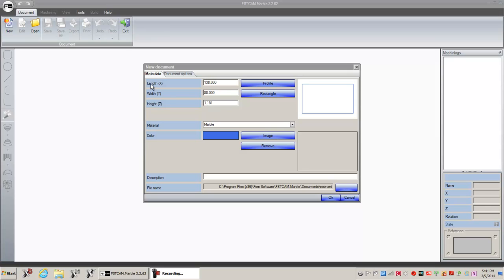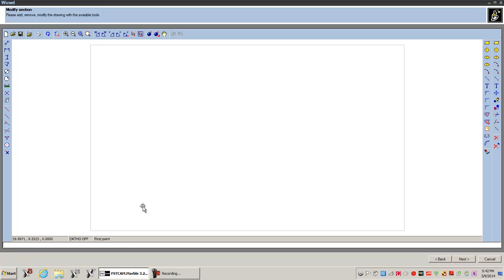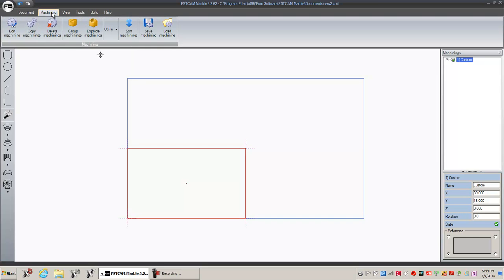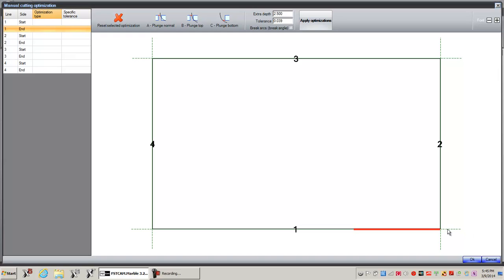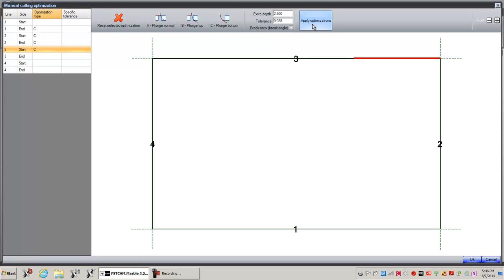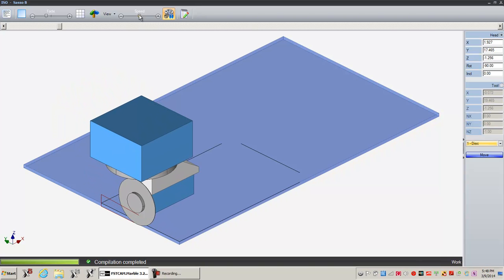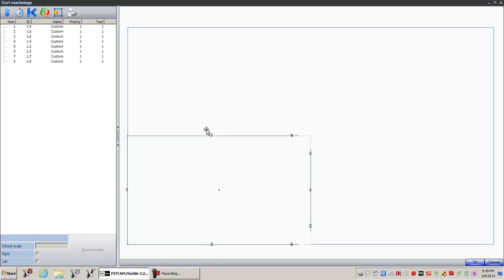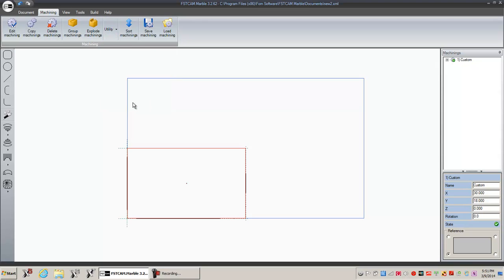sasso fom software basic2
sasso fom marble basic 2 demo